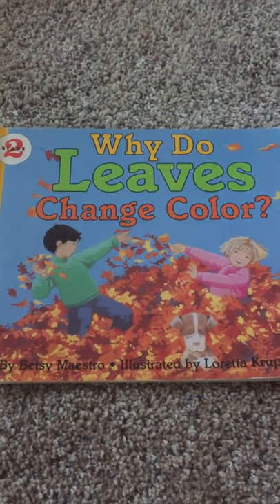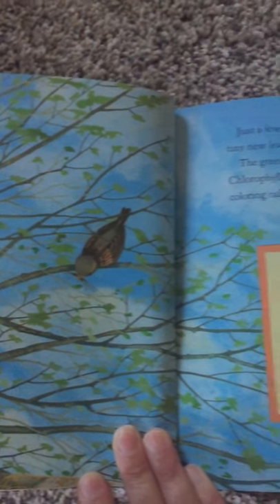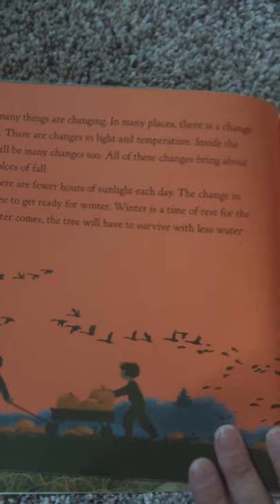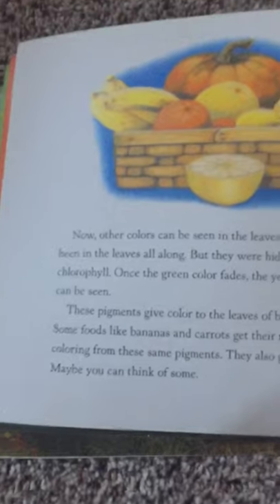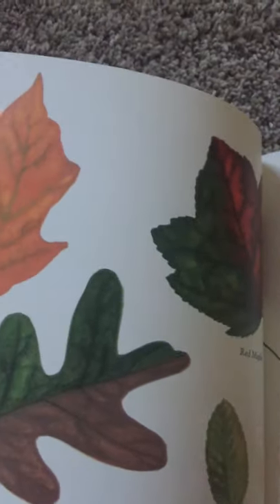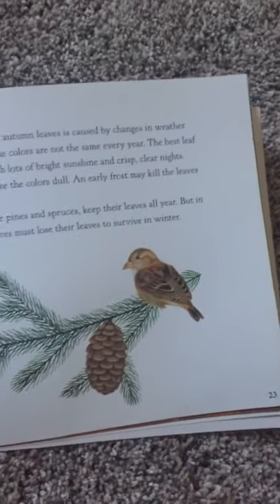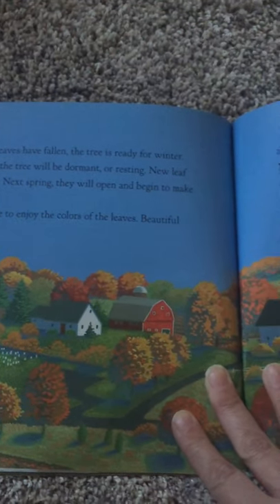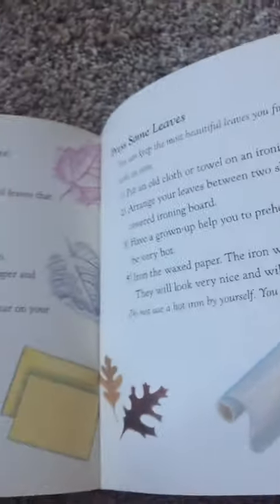Why Do Leaves Change Color